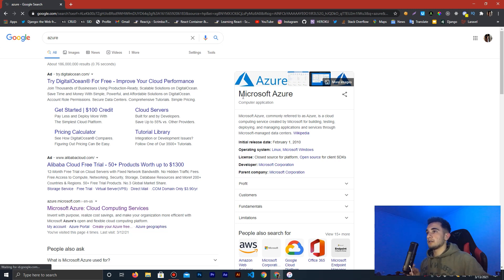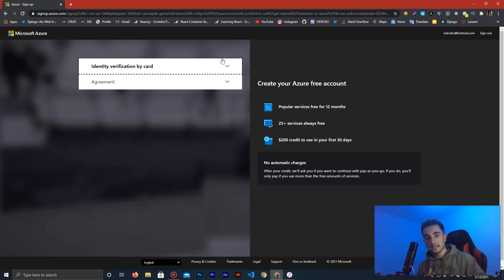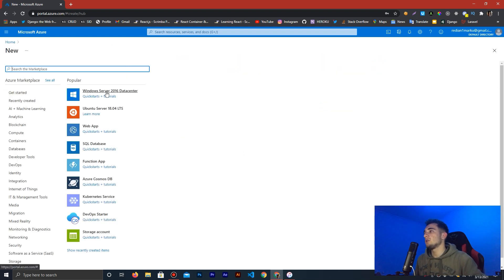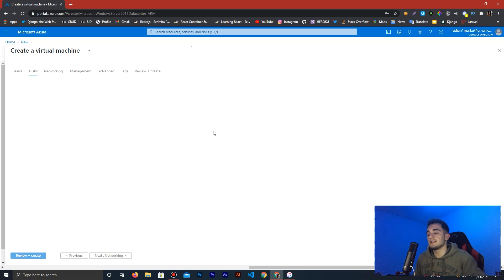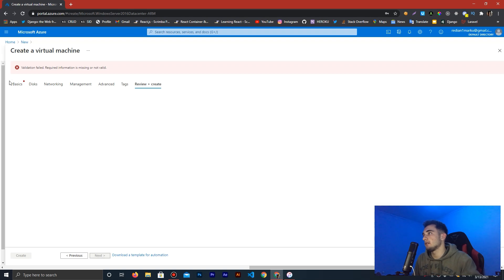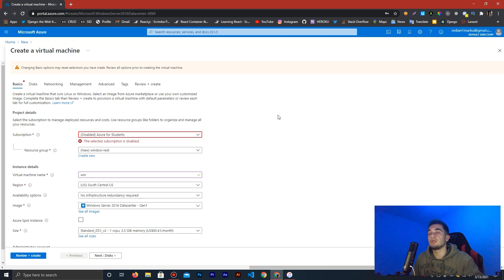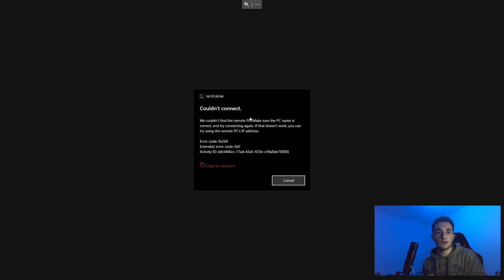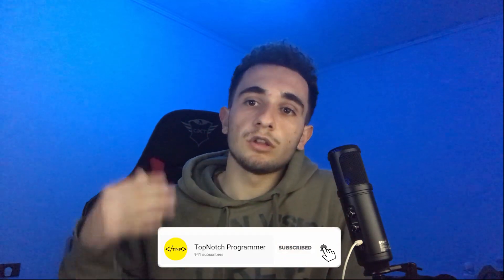How to get a free VPS (virtual private server)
Toda I will show you how to get a free virtual private server or a vps. We will use Azure to get a vps. You can get any server you want like windows server, ubuntu server, linux server or debian server. We will connect to our server using RDP.